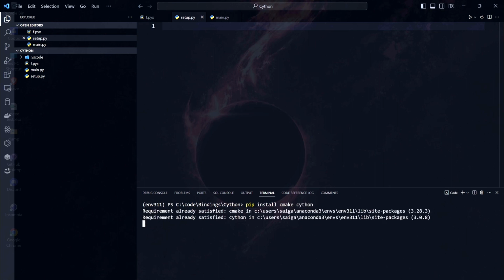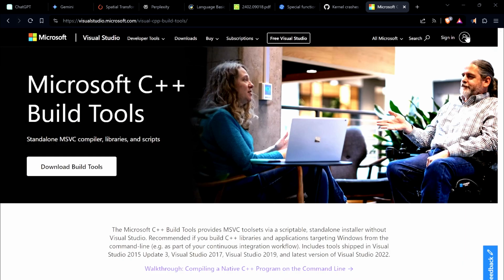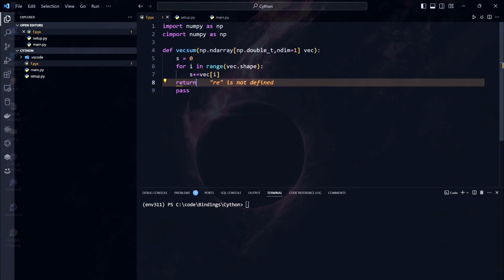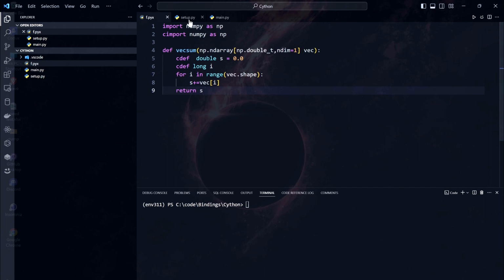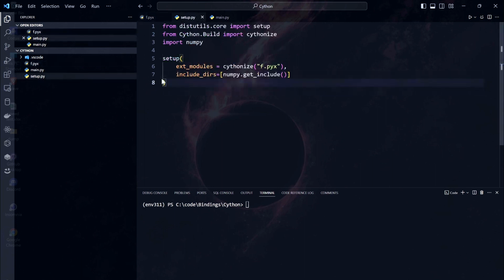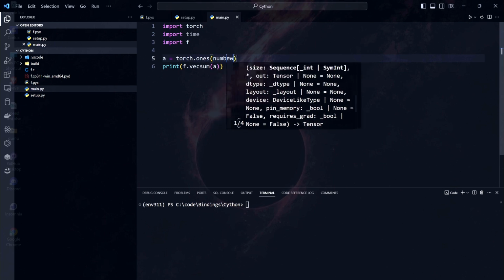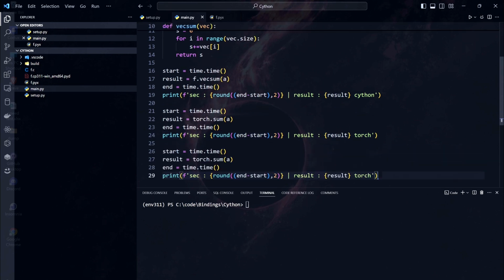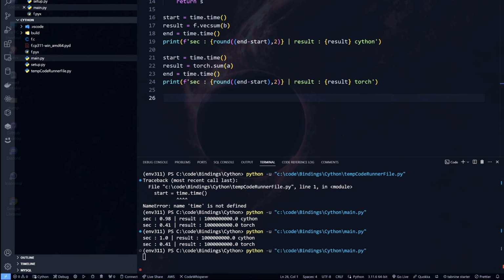Python Speed Boost: Cythonized Numpy Array Sum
Explore the speed boost in Python! This tutorial guides you through using Cython for faster Numpy array summation. Learn how to install Cython, execute the code, and compare performance with Python's array sum and 'torch' library. Optimize your code for quicker computations!

Ensure you have the latest [Microsoft Build Tools] for Cython to work seamlessly.